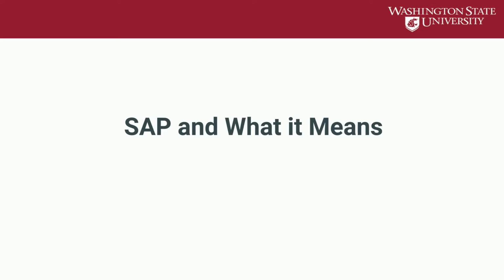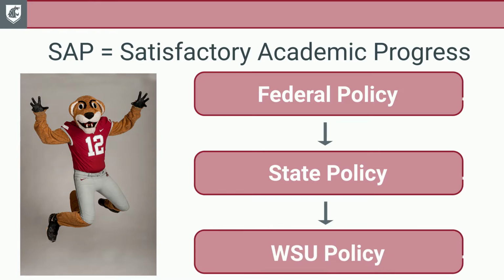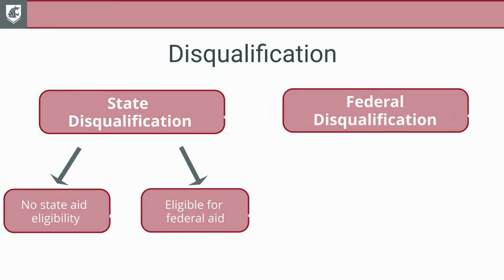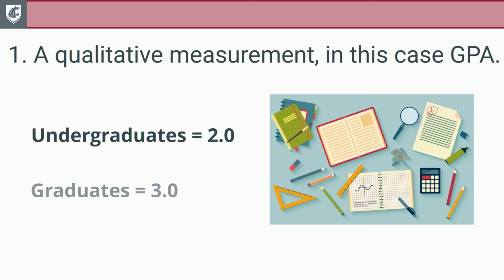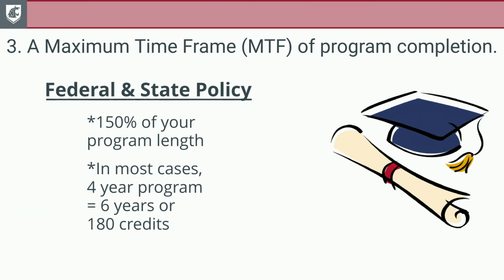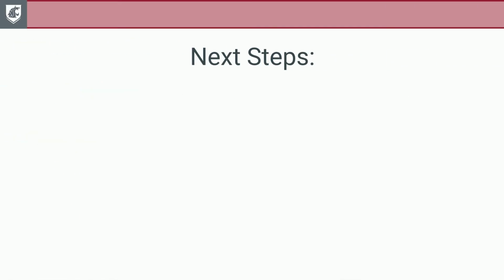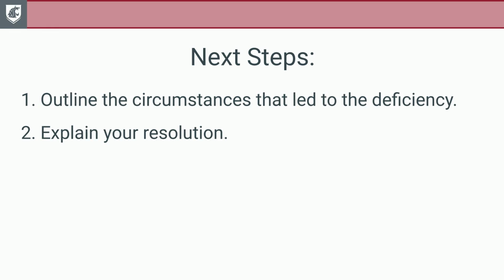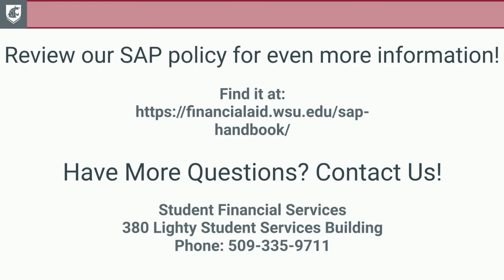SAP Appeal Video Updated 07 25 24